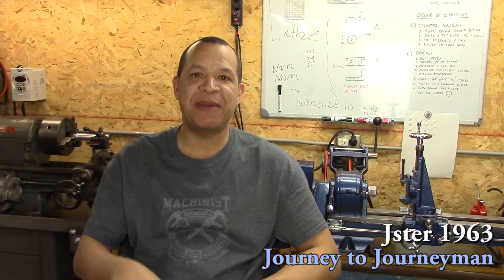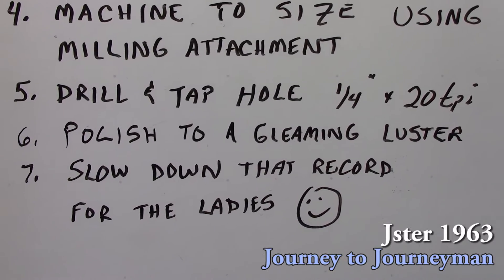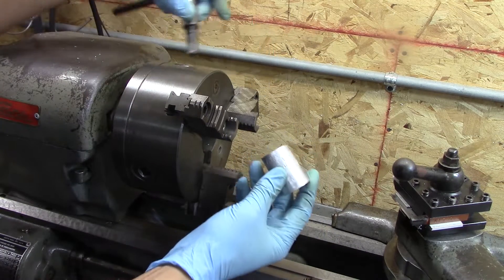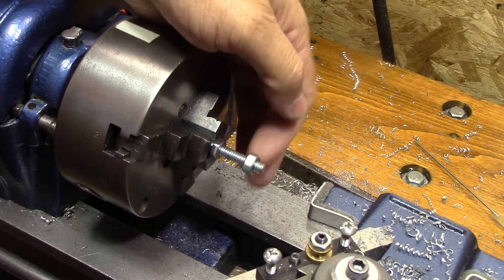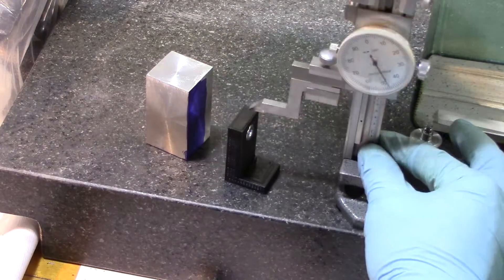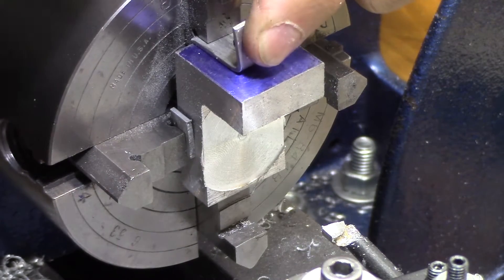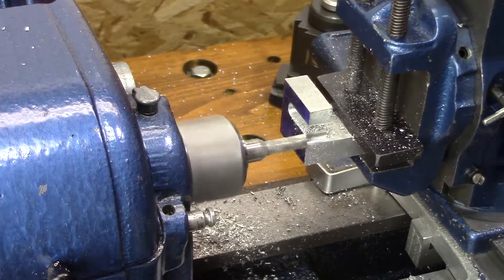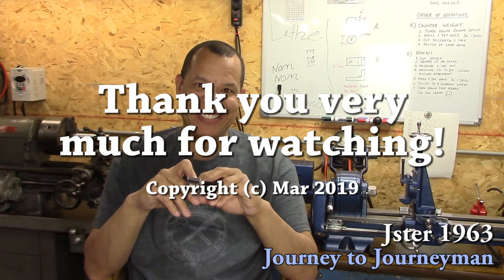Journey to Journeyman, Episode 20. How to make a bracket and counterweight.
In my new series "Journey to Journeyman" I will try to become a proficient hobby machinist.  I will be learning how to use my Atlas 618 metal lathe to make parts for my restorations projects.  On this episode I make a bracket and counterweight for my son's camera gimble.